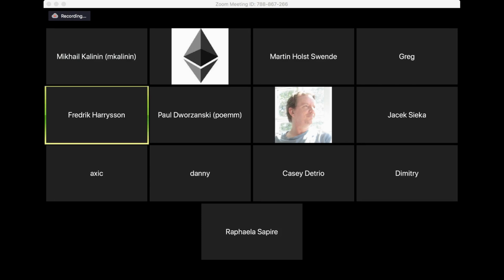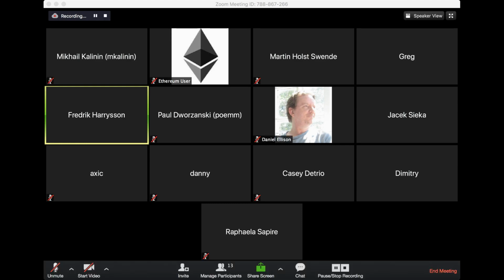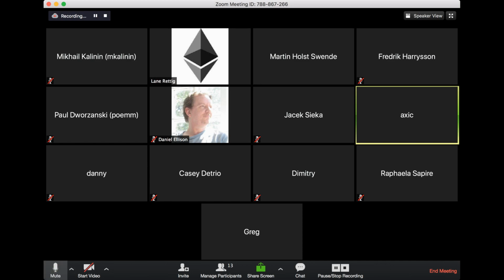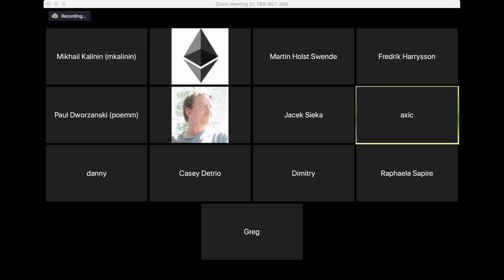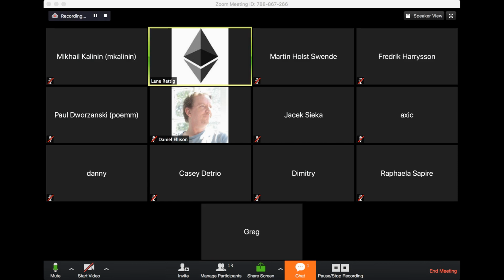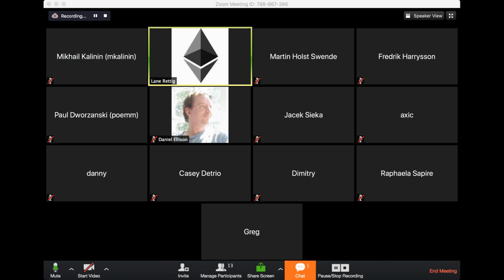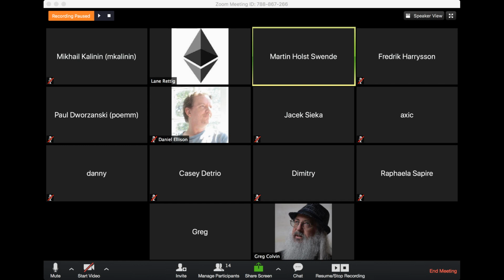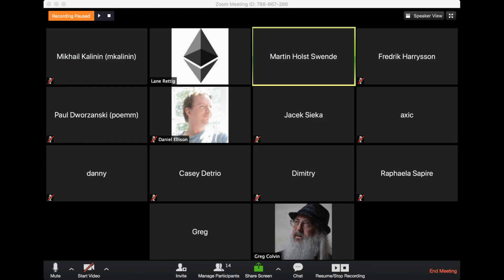Ethereum Core Devs Meeting #39 [06/01/18]